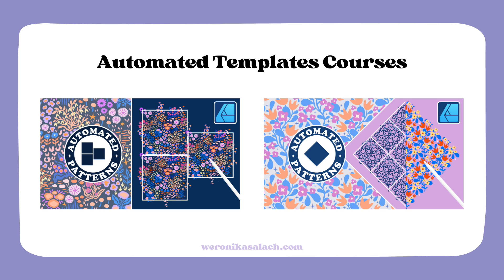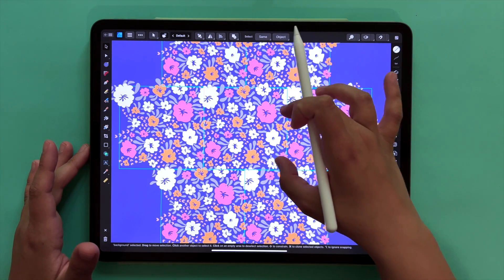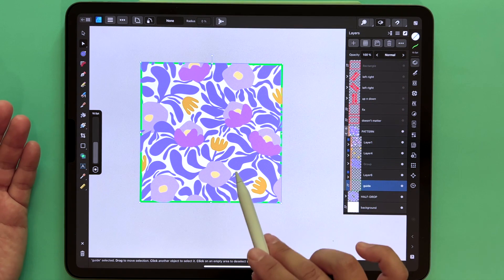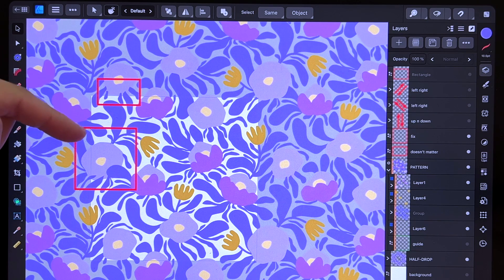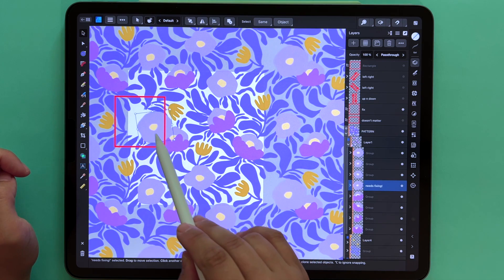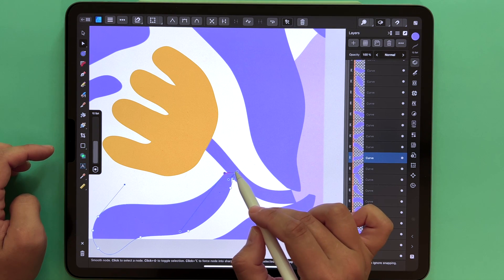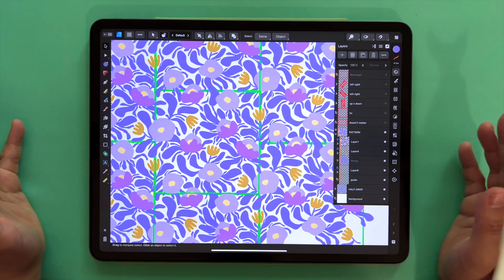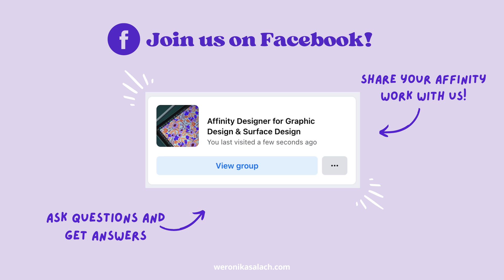THIS will help you FIX overlapping issues in your repeat patterns in Affinity Designer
Join our Facebook group for Affinity Designer!

Are you struggling with overlapping issues in your repeat patterns in Affinity Designer? In this tutorial, I'll guide you step-by-step on how to fix those pesky overlapping problems and create seamless and flawless repeat patterns.
👉 Techniques for identifying and troubleshooting overlapping elements in your patterns - applicable for Affinity Designer for iPad and for Desktop versions.

0:00 How to fix overlapping issues in repeat patterns in Affinity Designer
0:46 What are automated pattern templates?
1:34 Affinity Designer tutorial iPad
3:04 Locate your main pattern tile!
6:50 Moving elements (the Move Tool)
7:39 Fixing with the Node Tool
11:52 A solution to any pattern tile shape
12:23 Reach out in our support group
12:52 Learn Affinity Designer for beginners

Would you like to work with me?